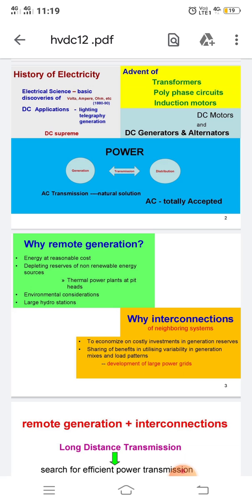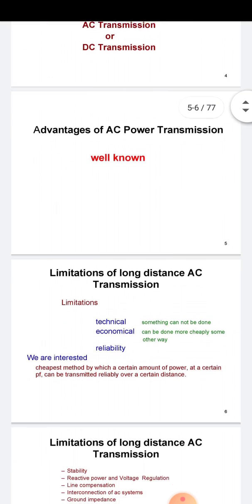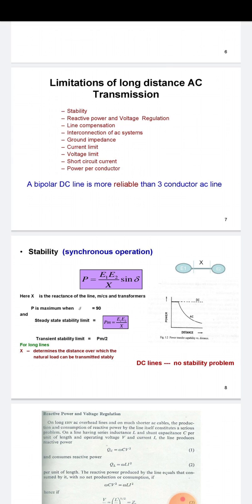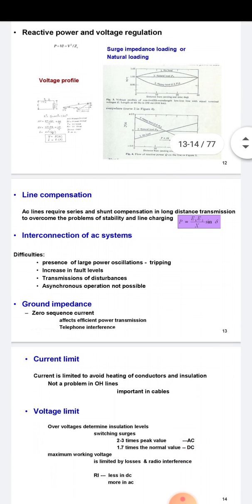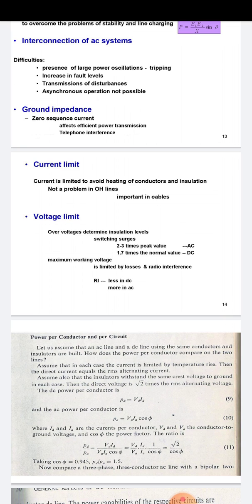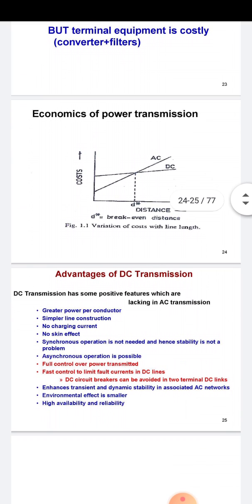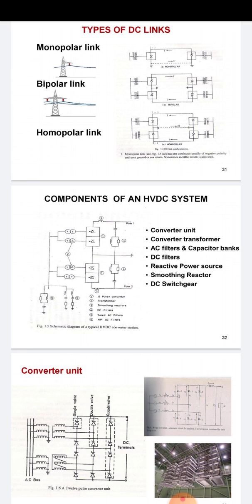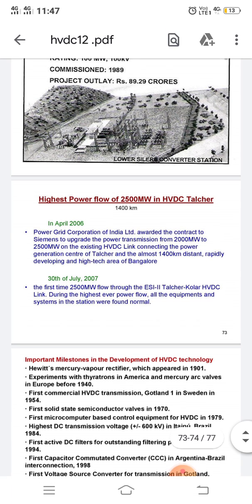Overall introduction of HVDC transmission system